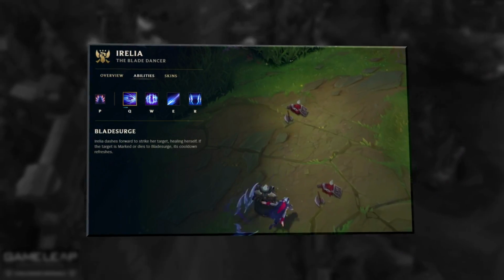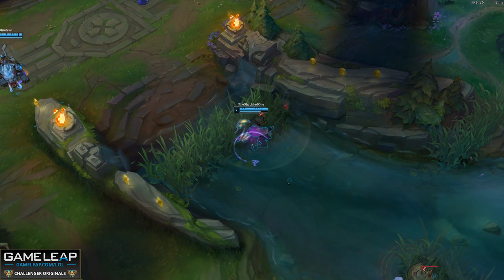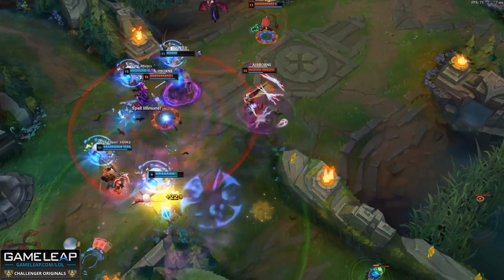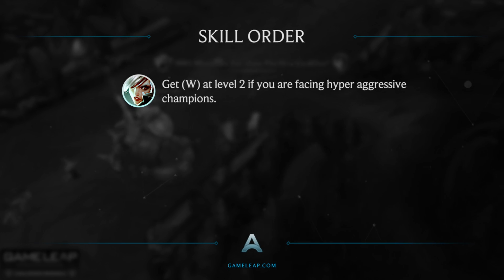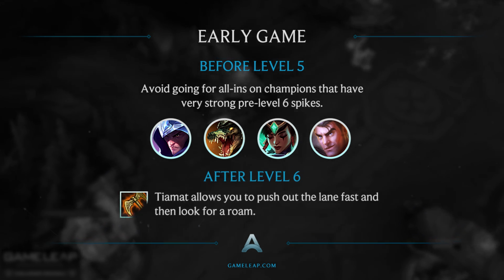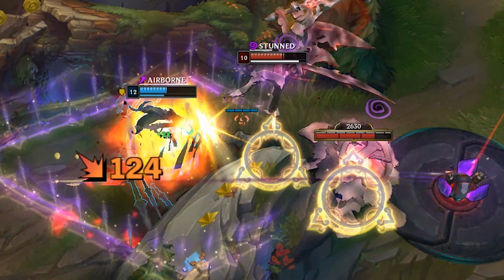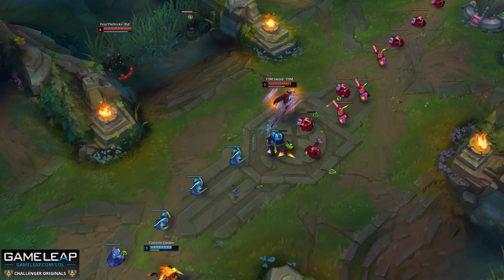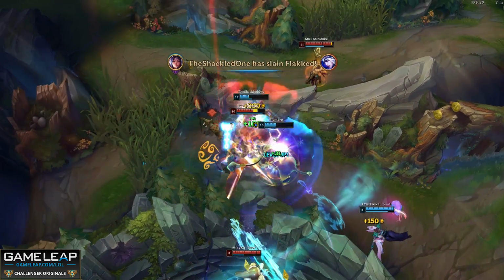The ULTIMATE IRELIA Guide - BEST Tips to SOLO CARRY from Top and Mid Lane | LoL Challenger Guide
This pro League of Legends Irelia guide by Challenger coach, Panther, will teach you tips, tricks and strategies to help you climb through EVERY RANK whether playing in the top lane or mid! Use these pro tips for runes, laning and teamfighting in your own gameplay to rank up FAST and be the best Irelia 1-trick you can be! Irelia mains unite!